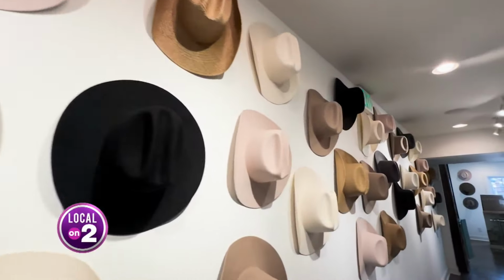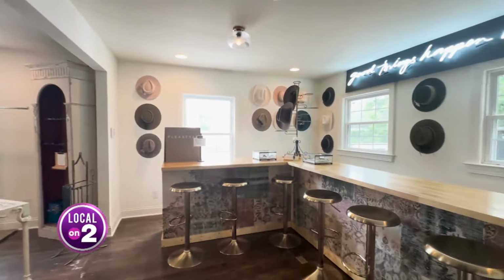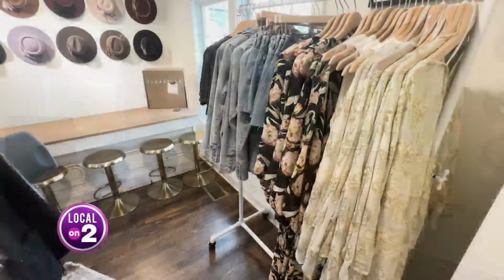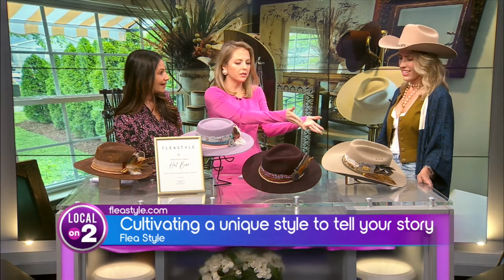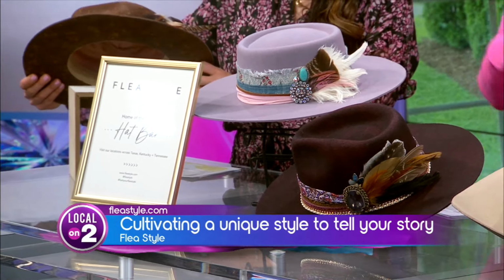Flea Style: Customize your own cowboy hat!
Flea Style is opening in 12 South, and they are all about making your Boho Western Style dreams come true! Make a reservation to customize your new cowboy hat at FleaStyle.com